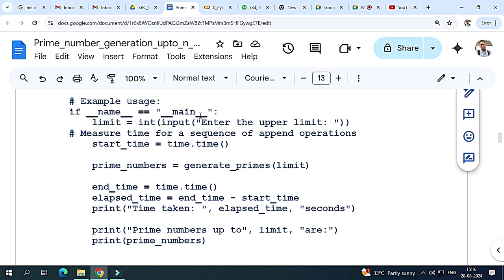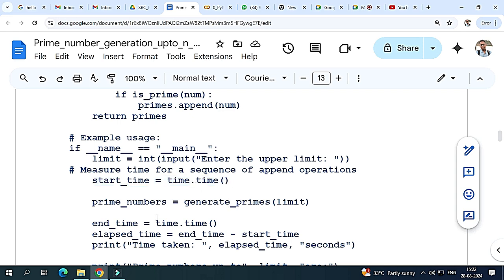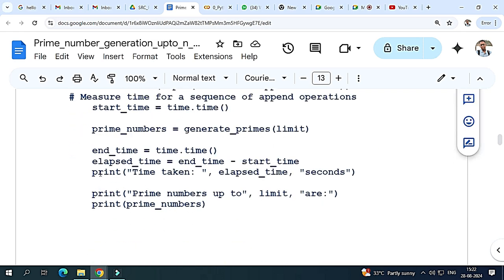Creating main entry point in Python programs for later debugging if __name == "__main__"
Creating main entry point in Python programs for later debugging if __name == "__main__"  28th Aug 2024 3 pm online class